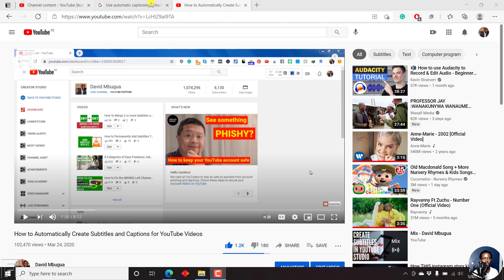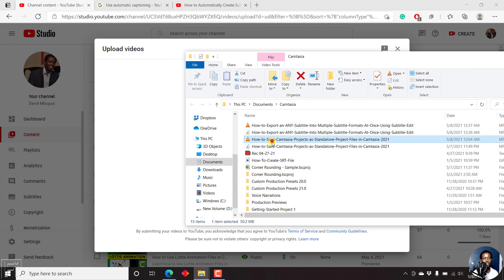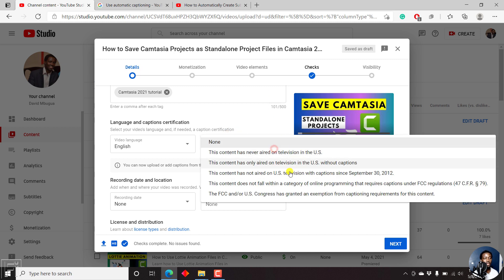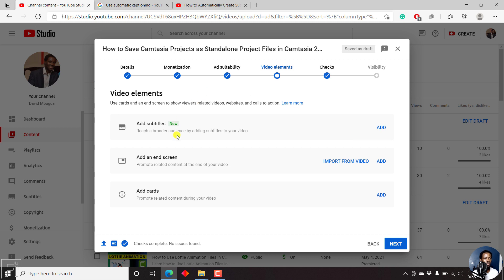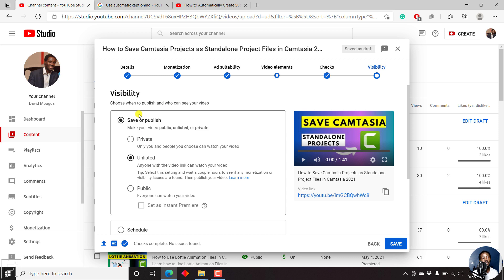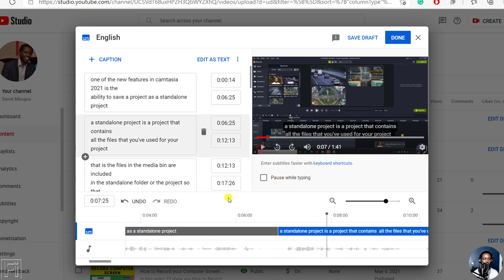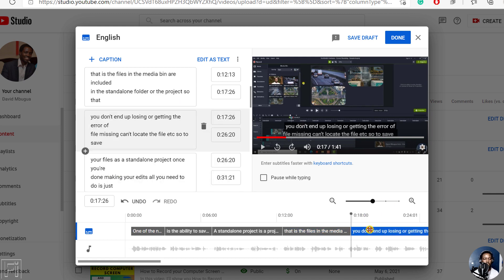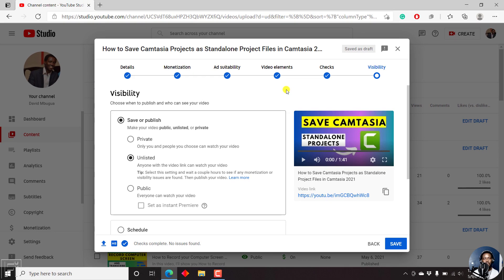YouTube Automatic Subtitles: How to Automatically Subtitle or Caption Your YouTube Videos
In this video, I'll show you how you can use YouTube to automatically transcribe your videos into closed captions.

This video is an update to a video I did on how to automatically create subtitles and captions for YouTube videos.